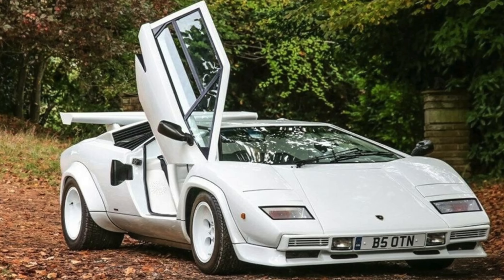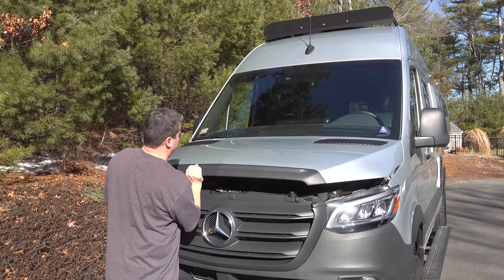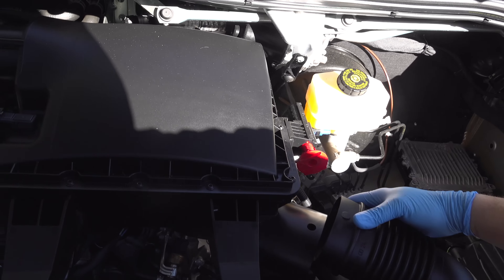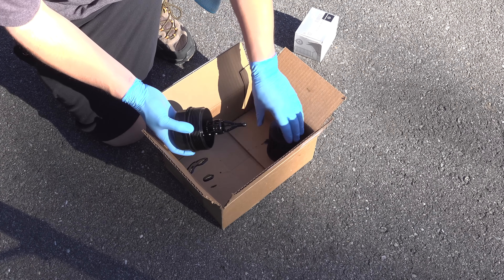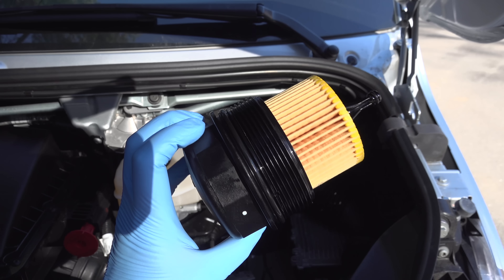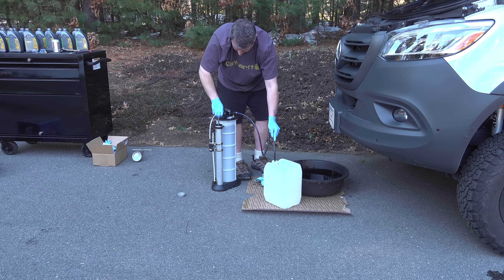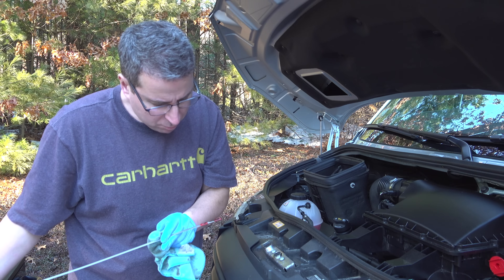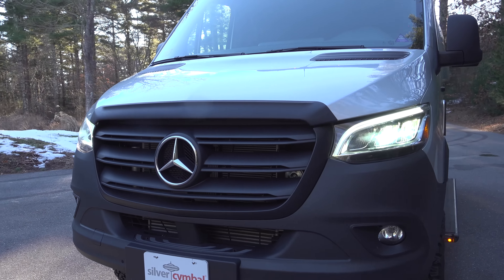RIDICULOUS Mercedes 4x4 Sprinter Oil Change - Winnebago Revel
I have changed oil for over 30 years & NEVER had a regular vehicle use 14 Quarts! Insanity at it's best but I hope you find the process & vehicle interesting! Maybe Exxon & Mobil built this vehicle.

Mityvac Pump
Mercedes 84.4 Wrench

Mercedes OM642 Engine - Winnebago Revel Oil Change